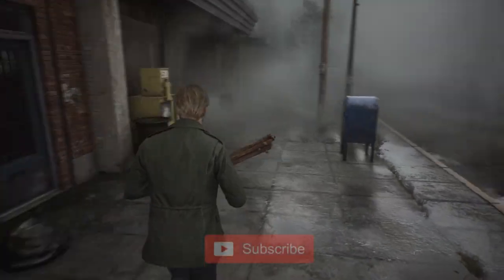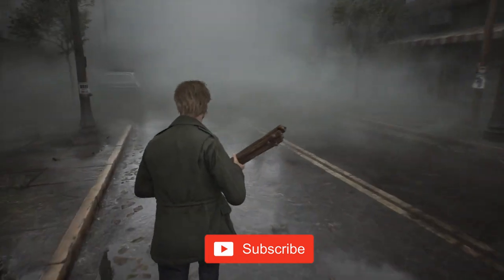Silent Hill 2 Remake: Grand Market Keypad Code - How to get to the loot from the Grand Market!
In this video, we'll show you how to get to the loot from the Grand Market in Silent Hill 2 Remake. Watch to find out the keypad code!  🔥

Creative Commons 🎉

In this video I'll show you how to get the loot from the Grand Market in Silent Hill 2 Remake. If you are in hurry, you can use the added timestamp to jump right to the door code.

As a first step, you need to find the truck on Sanders Street. Here you will find a body and a memo describing attempts to guess a four-digit code.

Then head to the Grand Market on the corner of Katz Street and Neely Street, and approach the back door through the wire gate. Having read the memo, you'll now know that the author has already tried all the codes from 0000 to 4013 and is convinced that he is close to guessing the correct code. So you just need to enter the next numbers in the sequence.

Timestamps 📌

0:00 - Start
0:12 - Memo on Sanders Street
2:40 - Door Code

Hashtags 🎯